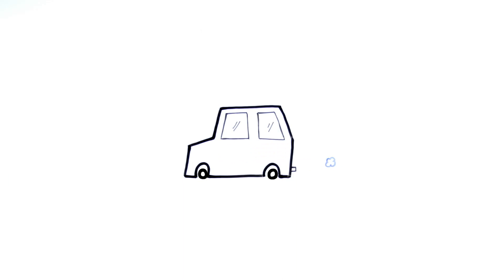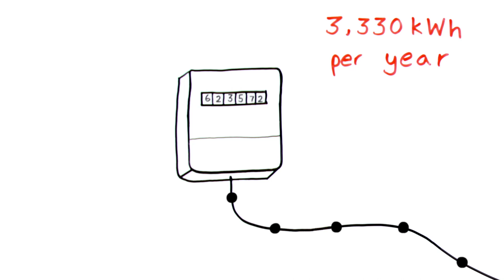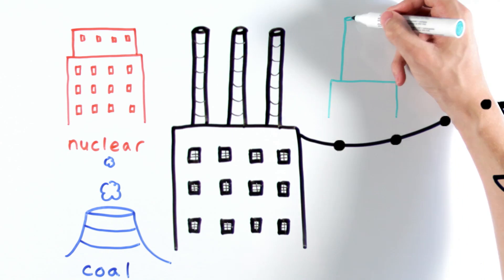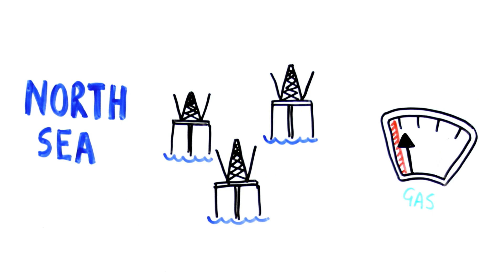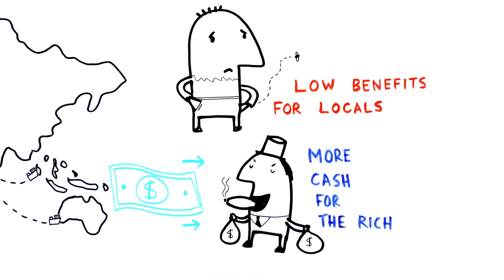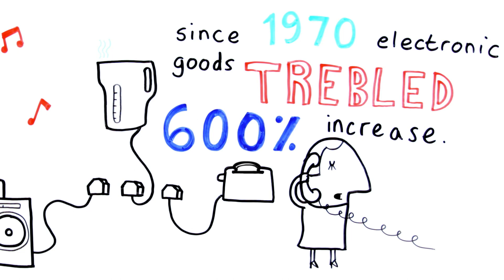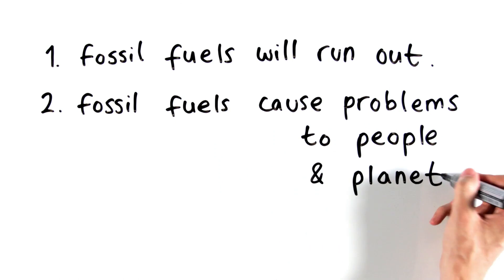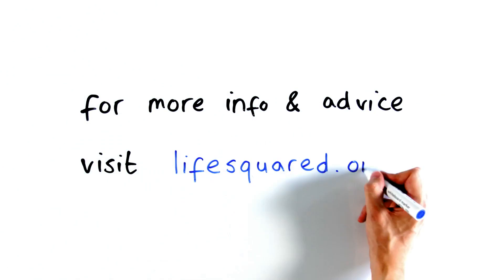The Story of Energy - Where Does Our Power Come From?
Energy is critical to our modern lives. But our increasing demand for it has created a range of political, social and environmental problems.

By showing you where your energy comes from, and the chain of impacts behind your everyday energy use, The Story of Energy aims to help you understand your relationship with energy and the part you can play in dealing with our global energy crisis.

After you've watched the video, check out our other resources, including a booklet exploring the biggest global challenge faced by human beings, a digital poster showing the Story of Energy and a leaflet highlighting 10 things you can do to improve your energy use!

for these resources and these other great ideas!

The Story of Energy is funded by The Big Lottery Fund.